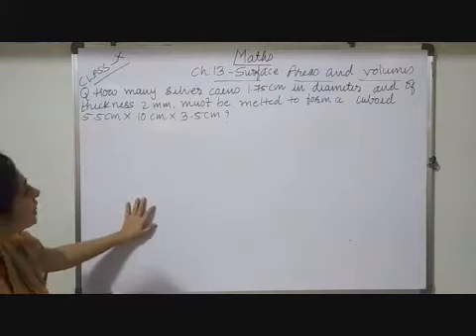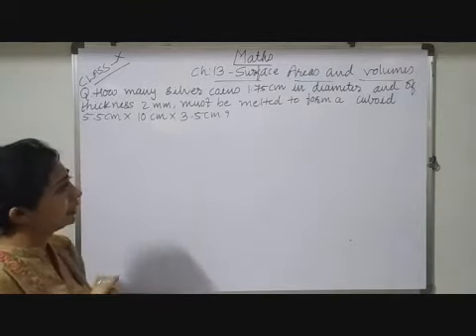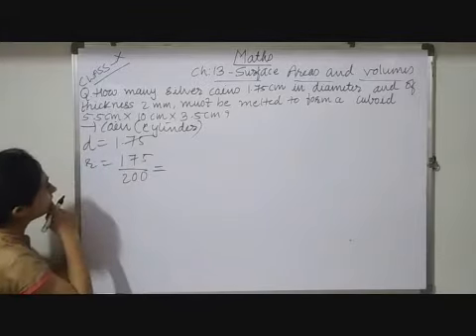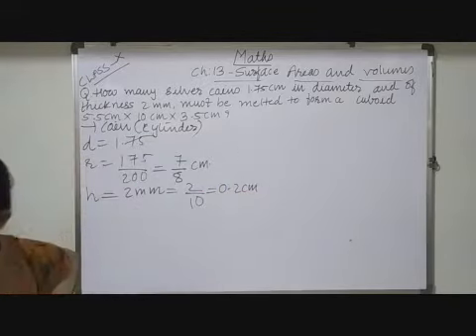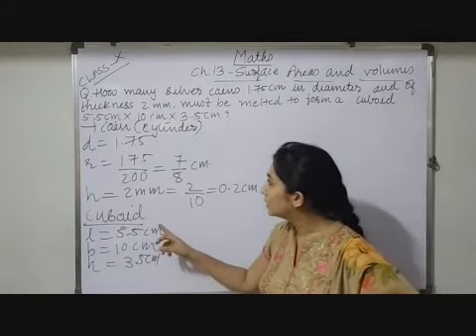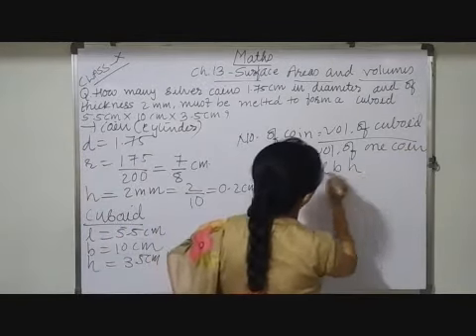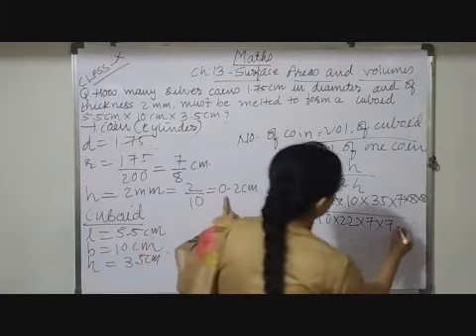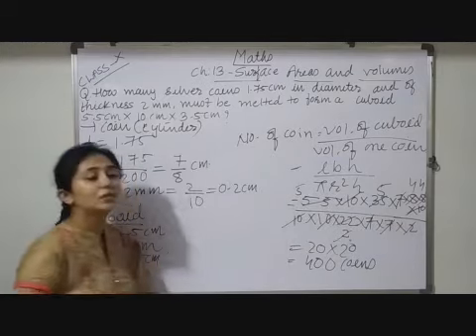X Maths Chapter 13 Surface Areas & Volumes Part 19